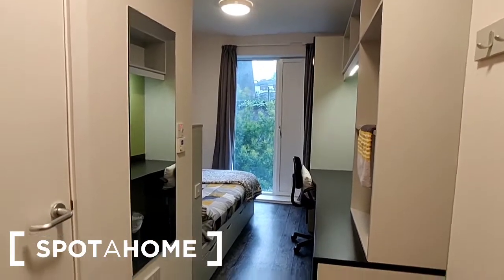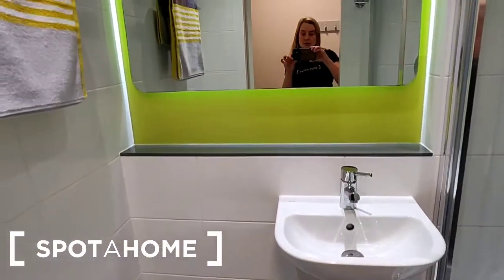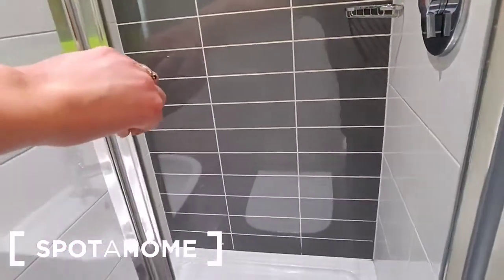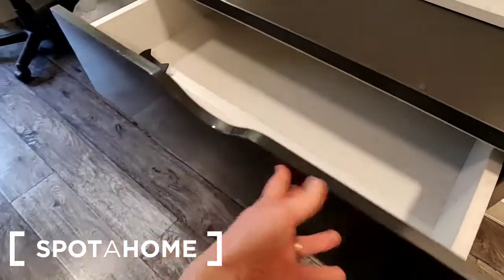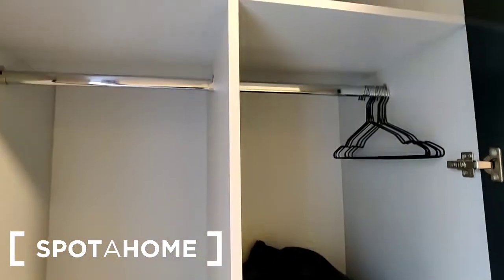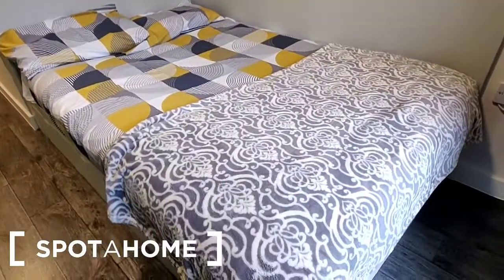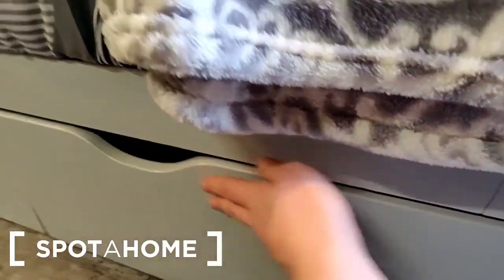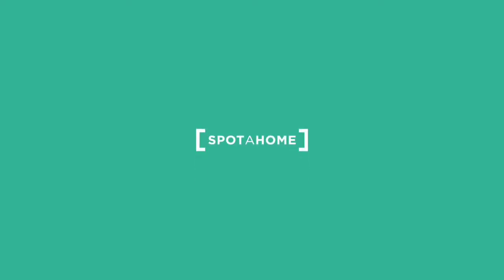Rooms for rent in modern residence hall in The Liberties - Spotahome (ref 394924)